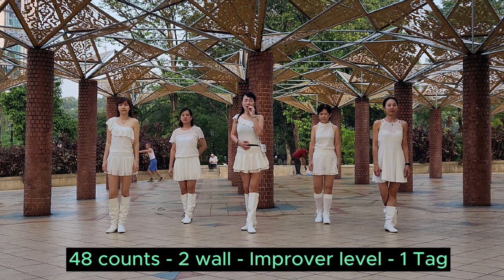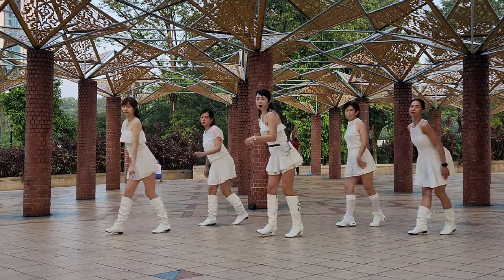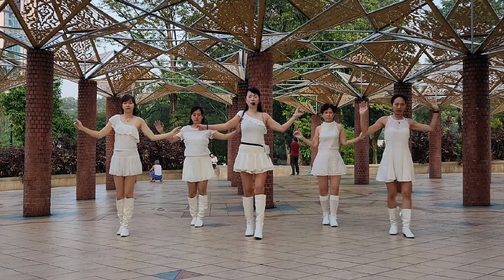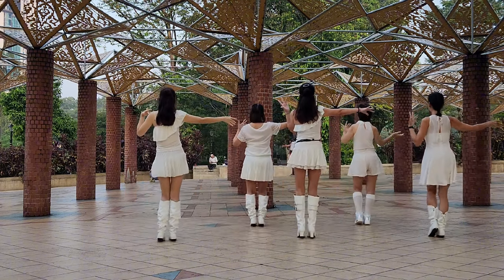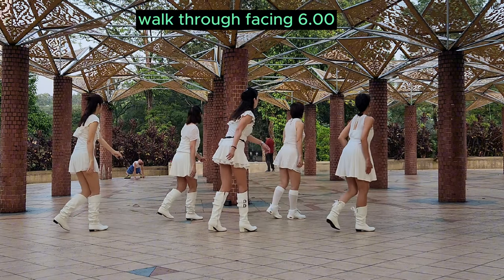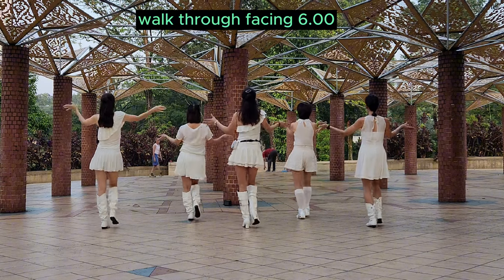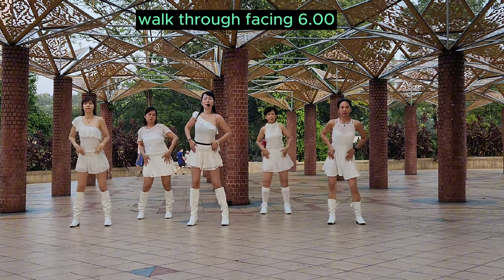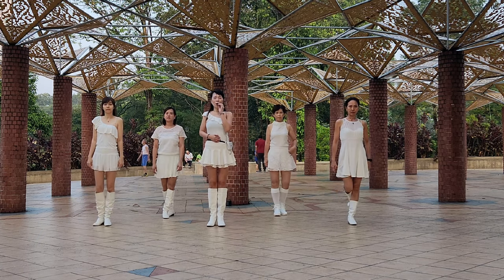Pachanta (R.H.W) line dance (Tutorial) 25/10/23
Choreographer: Harry Samana (INA) & Jenny (INA) - September 2023
Descriptions : 48 counts - 2 wall - Improver level line dance
Intro : Start after 16 counts

Demo videos :-
 / mayeeleeyy
Tutorial videos :-
 / mayeeleeyy2
Activities videos:-
 / mayeeyylee
Mayee's Choreography videos:-
 / mayeelee.  .
This video was created for educational and inspirational purposes only. No monetary gain has been acquired by using this music track.